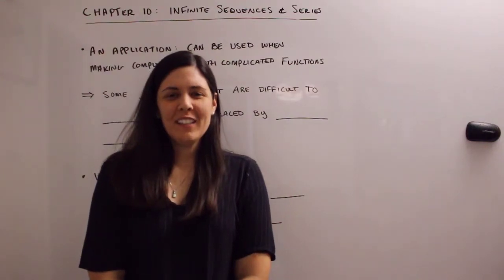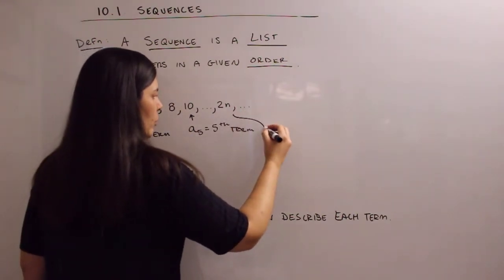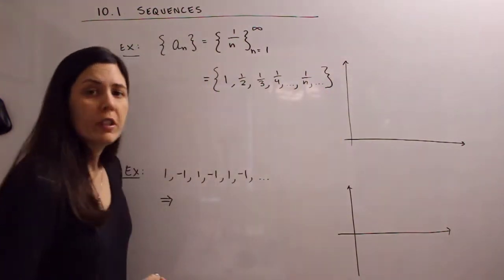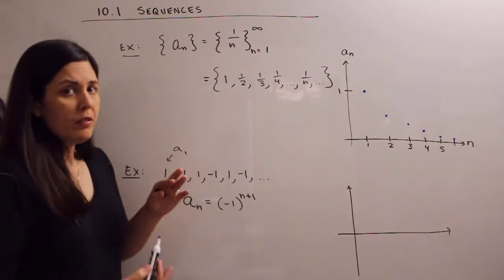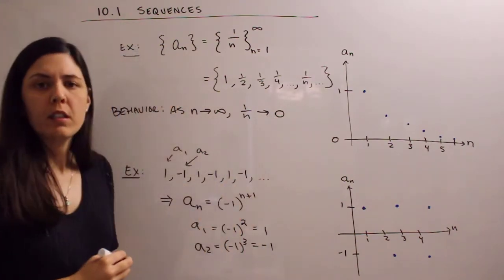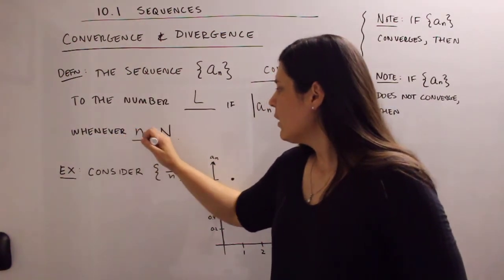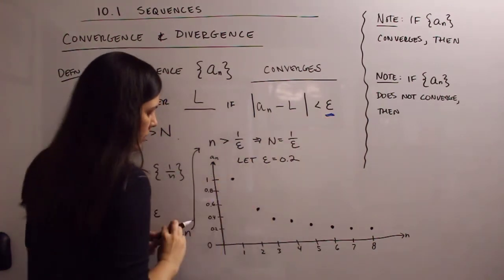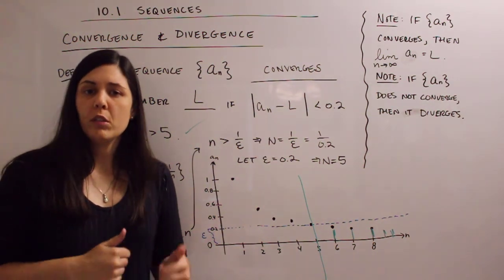Infinite Sequences - Part 1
A brief introduction to infinite sequences and series. We look at some examples of sequences and also discuss convergence and divergences of sequences.